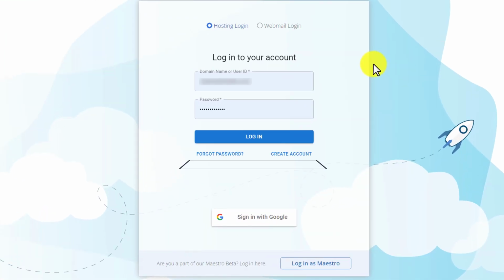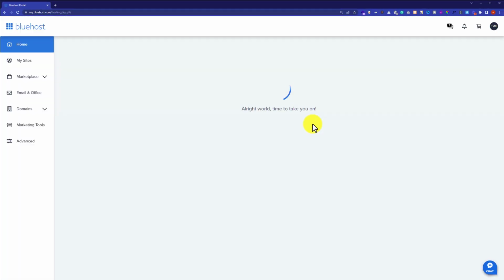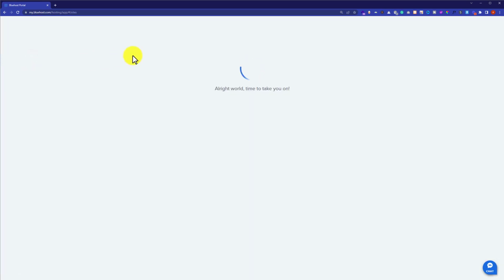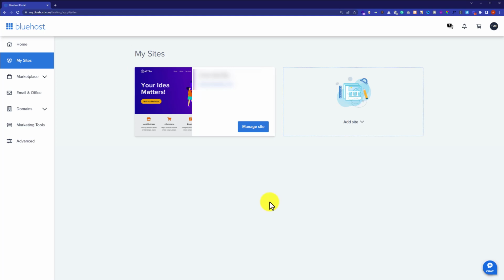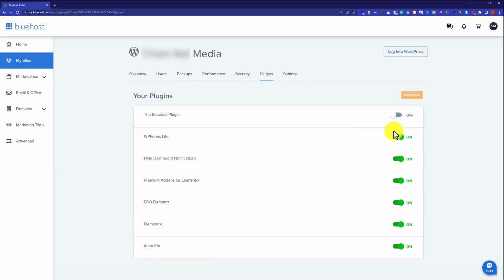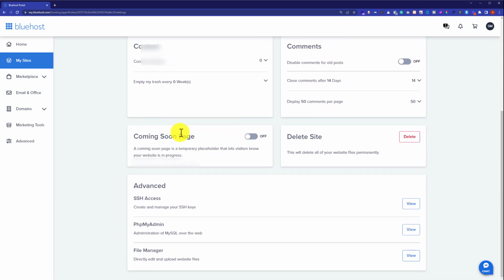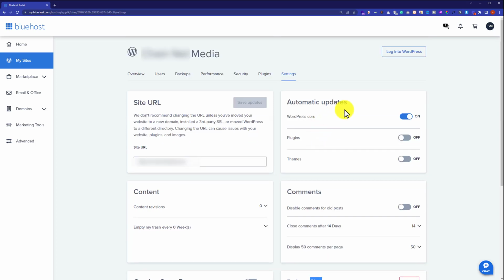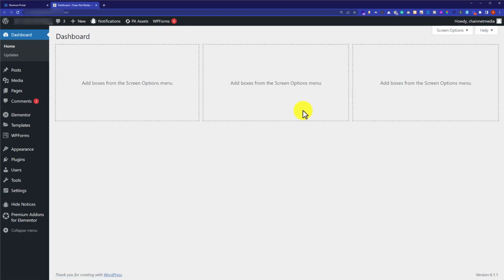How To Login Wordpress In Bluehost 2025 | Login To Wordpress Through Bluehost Cpanel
Learn How To Login WordPress In Bluehost in 2025. If you are unable to log in to your WordPress website from the WordPress login page then you can log in to WordPress from your Bluehost account easily within a few clicks. In order to manage the WordPress website we have to log in to our WordPress website and it is very easy to log in to the WordPress website through Bluehost account.

1. How To Login to WordPress In Bluehost
2. how to login to WordPress through Bluehost Cpanel
3. Bluehost Wordpress Login